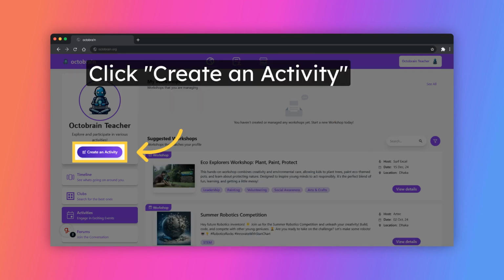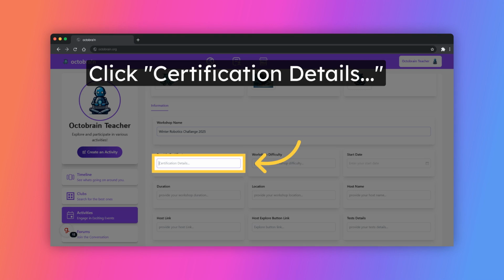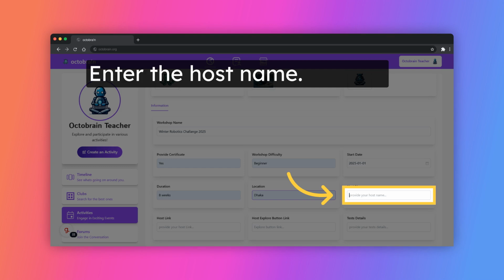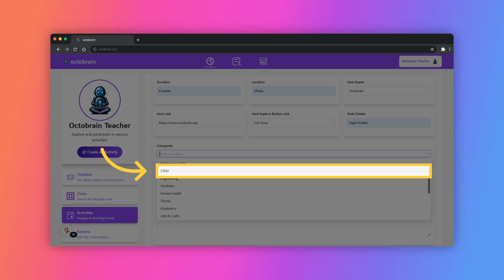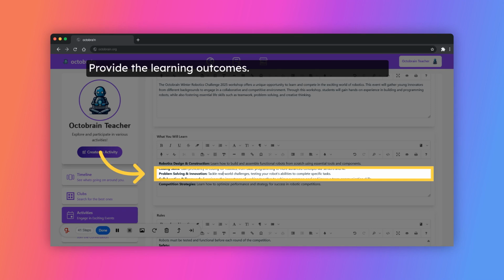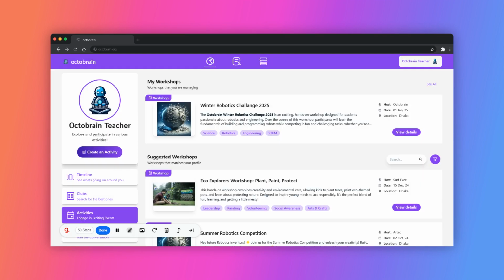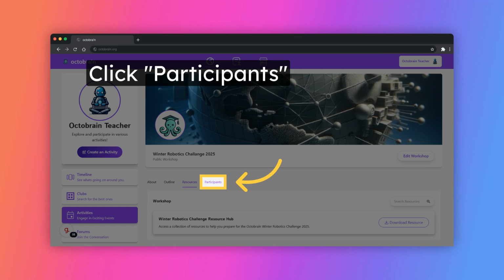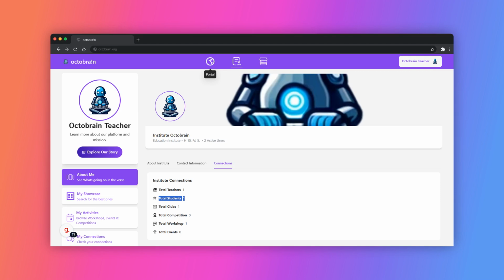6. Guide | Create an Activity/Workshop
Organizing Workshops and Activities.  Learn how to create engaging workshops and activities for your club members to join and participate in.